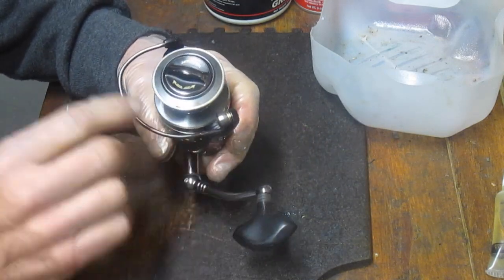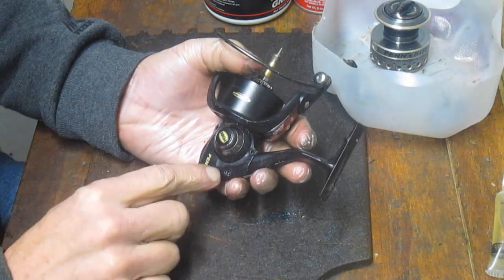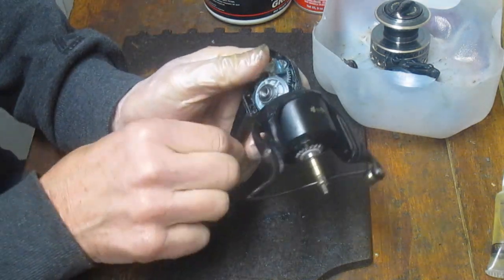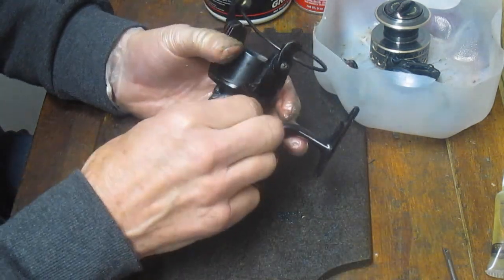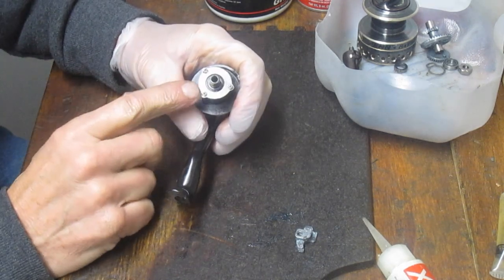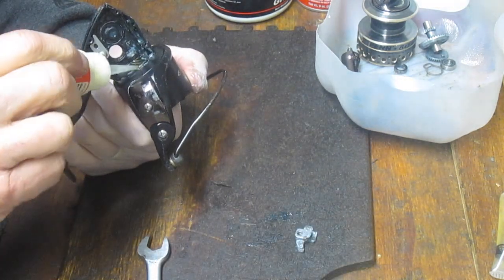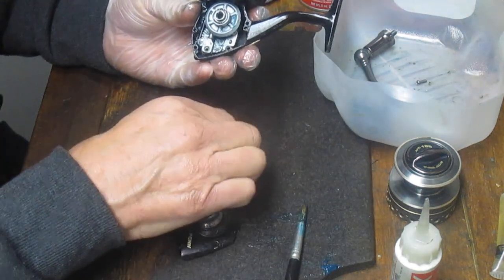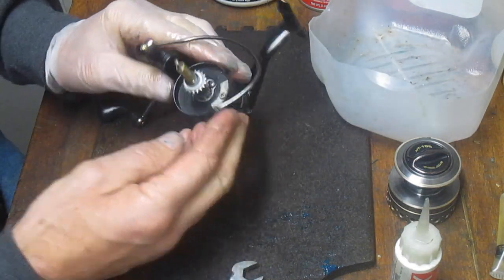Penn Battle 4000 How to take apart and service a fishing reel that was dropped and damaged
This Penn Battle may have lost the war.  See how to diagnosis and repair a badly damaged reel.
I have been servicing fishing reels for over 20 years and am sharing my experiences here.